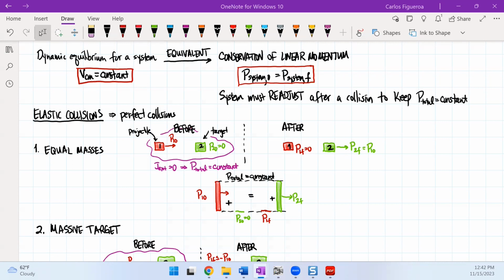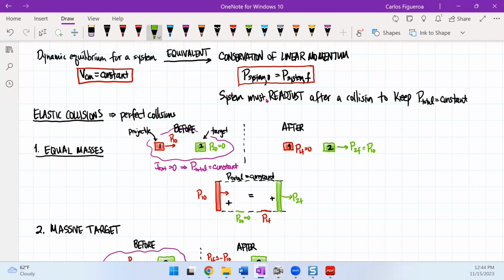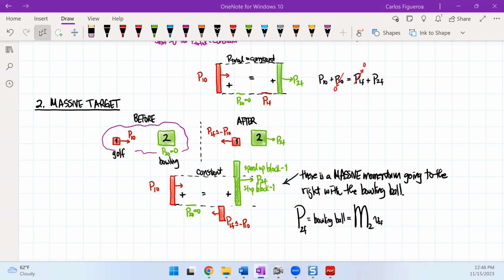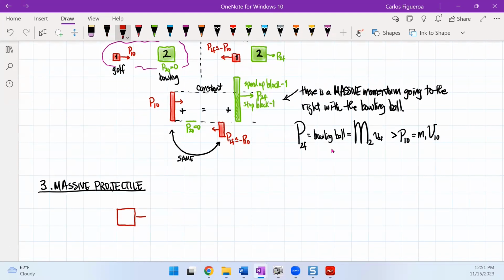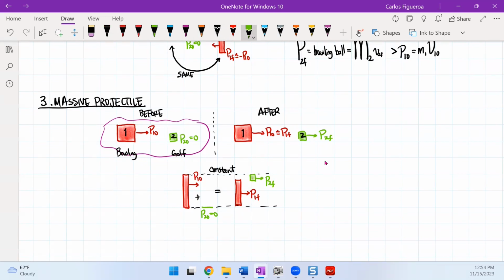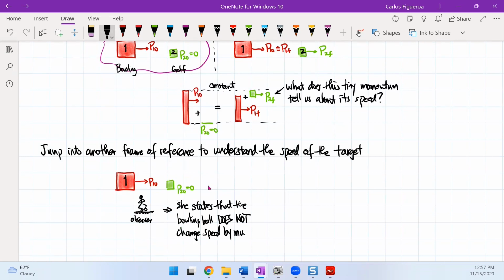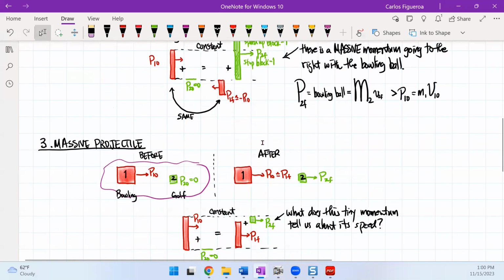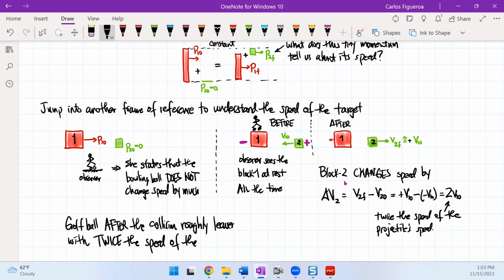Phys 11 Lecture 6.3: Elastic collisions continued